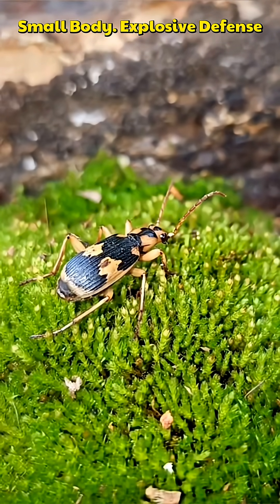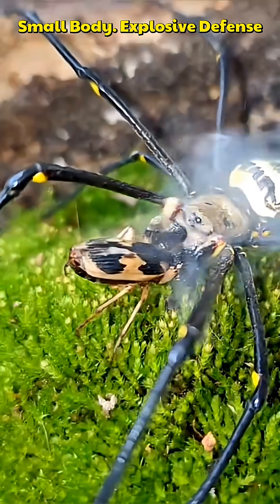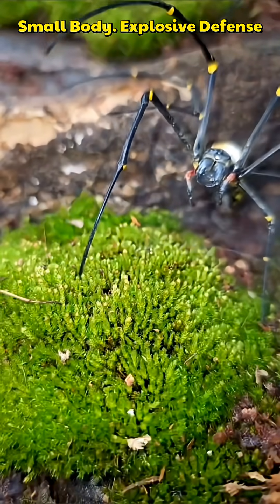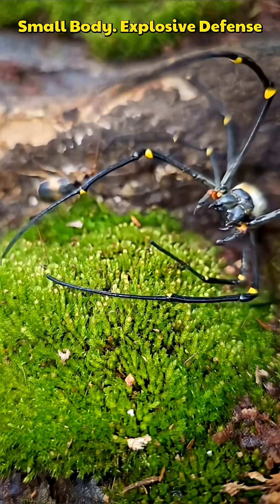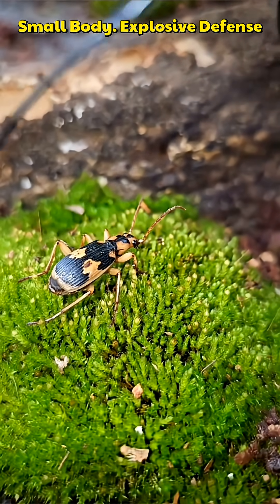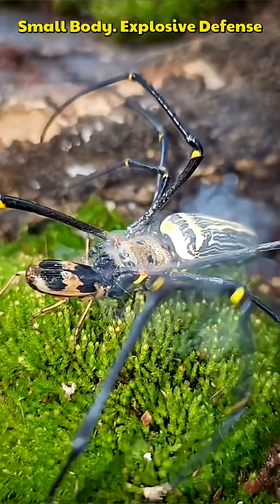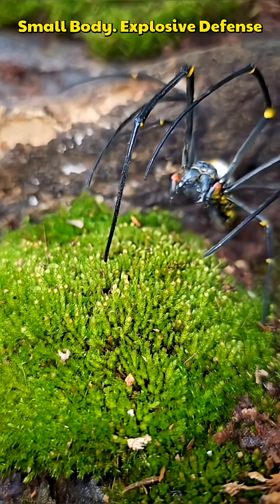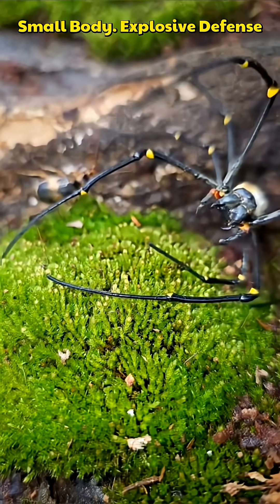Bombardier Beetle’s Explosive Defense Shocks Predator in Seconds#wildlife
What looks like a harmless beetle hides one of nature’s most powerful defense systems. When a predator attacks, the bombardier beetle releases a boiling-hot chemical spray from its abdomen, instantly forcing the attacker to retreat. This short clip reveals how science, not strength, helps this tiny insect survive in the wild.